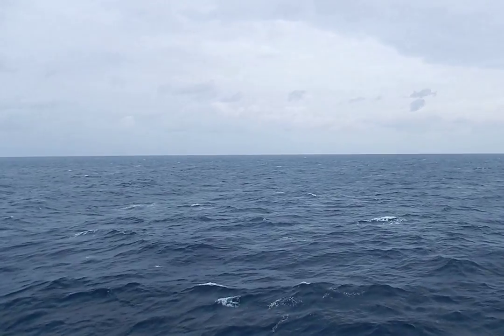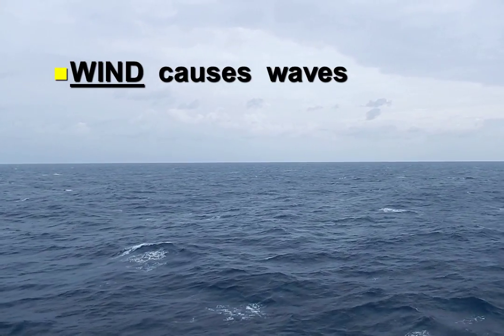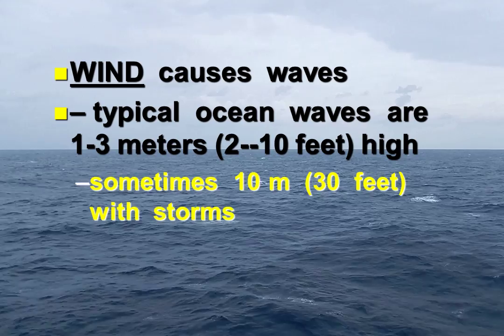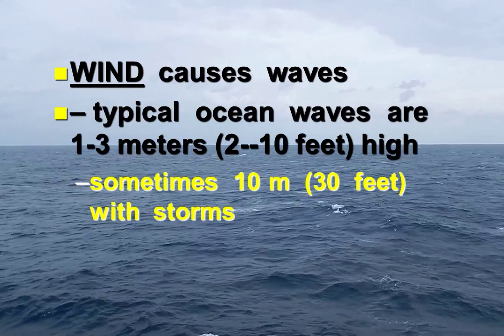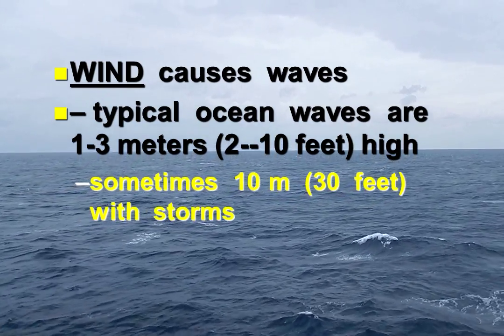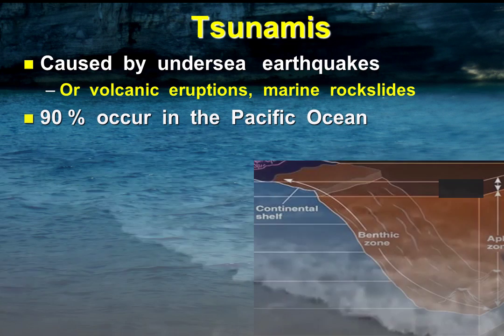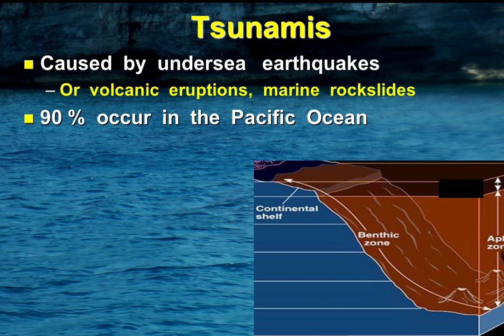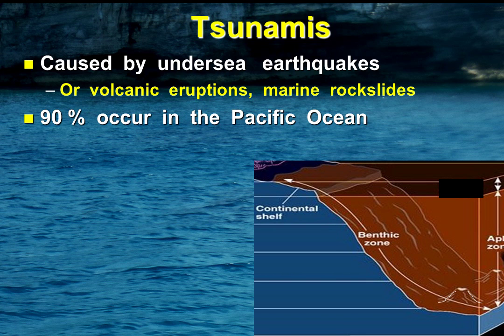WhatCausesWavesNarratedVideo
This 2-minute video explains the relationship between wind, water, waves, and tsunamis.